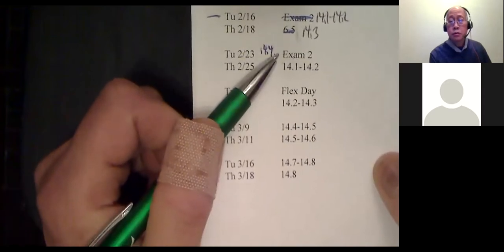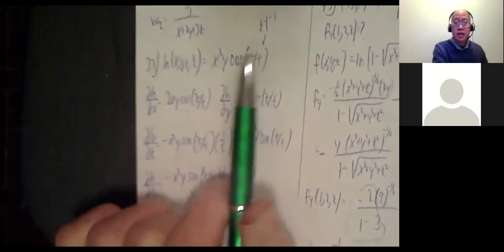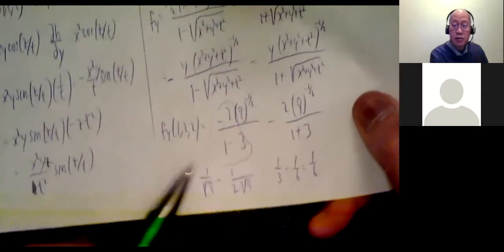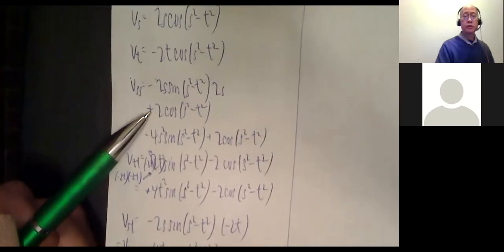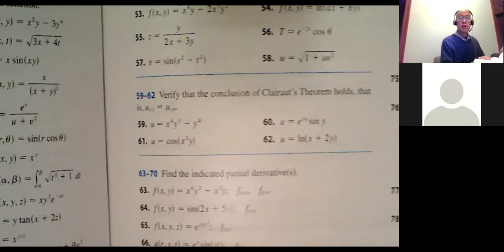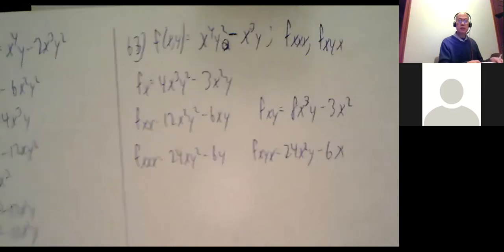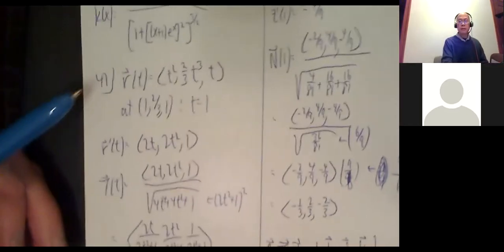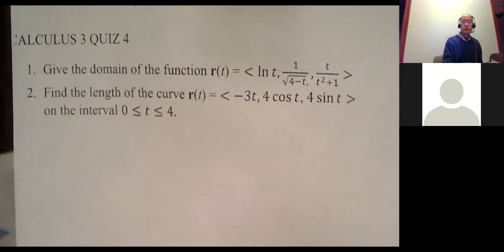MATH 110C THU 02/18/21